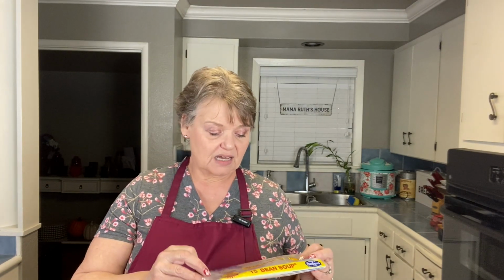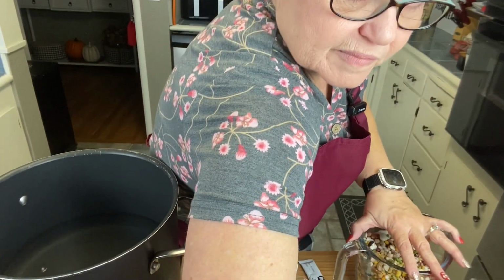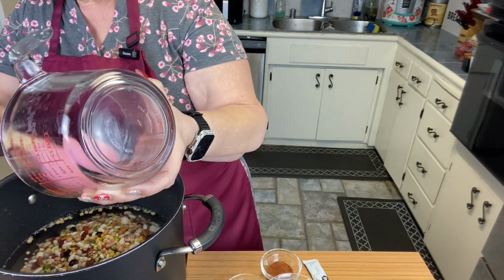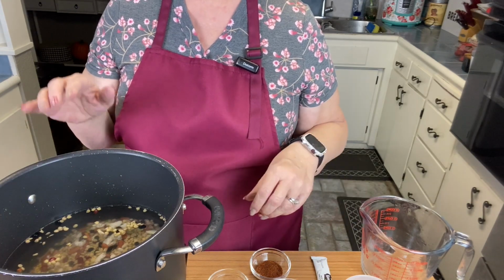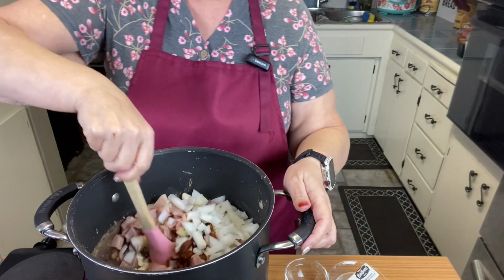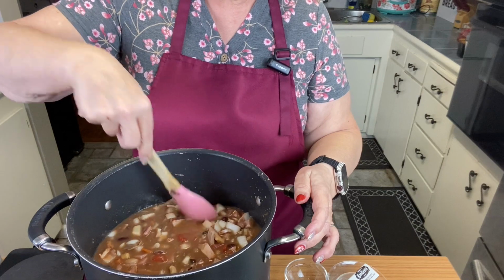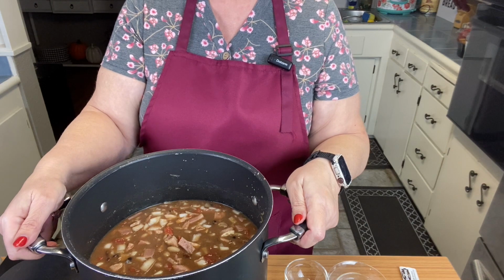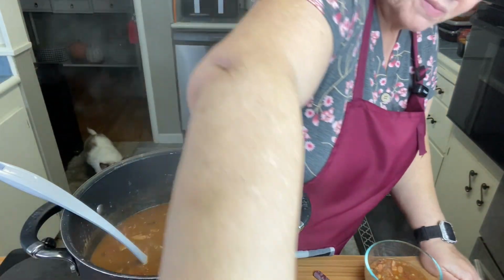EPISODE 93 15 BEAN & HAM SOUP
An absolutely delicious hearty soup that is wonderful for this winter weather. Our family loves it so much! My husband is not a huge bean fan and just loves this soup. It is only 1 WW point per serving too!

Ingredients
1 bag Hurst’s HamBeens 15 bean soup
1 ham soup seasoning packet inside bag of beans
12 cups of water
1 cup onion chopped
1 14.5 oz can diced tomatoes
1 tbsp chili powder
1/2 to 3/4 tsp Salt & Pepper to taste
Juice of 1 lemon
2 - 3 cloves of garlic minced
1 lb of ham diced (optional)

Instructions
Rinse beans (no need to soak them but you may if you would like)
Place beans in large pot with 10 cups of water and bring to a boil, reduce heat and simmer covered for 1 1/2 hours stirring occasionally.
Add remaining ingredients and ham if using stir, add 2 cups of water.
Cover and simmer for about 45 minutes longer stirring occasionally or until all beans are tender,

14 SERVINGS
1 WW POINT

NEW BOOK OUT NOW BY JEREMY WHITLEY!  Please also check out Jeremy’s other amazing books on AMAZON

NEW SCENTS OUT NOW! A special shout out to my daughter Melissa Whitley for a crash course in filming and editing, please show her some love.

A super special thank you to my chef in training, my granddaughter Autumn for helping me and always being a wonderful advocate to my channel. Love you so much Autumn!

A special thank you to my Daughter Lisa Jewett who always supports and believes in me!

Thank you to my beautiful bonus daughter’s Jena Mosqueda and Pamela Flaherty for always supporting me in all my endeavors.

A special thank you to my son Jeremy Whitley who did all my artwork, please check out his work!